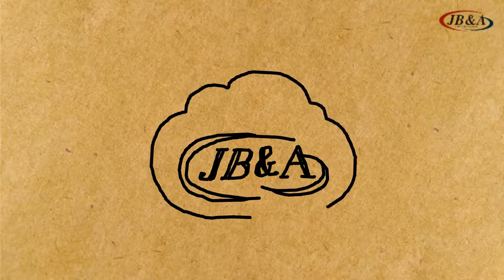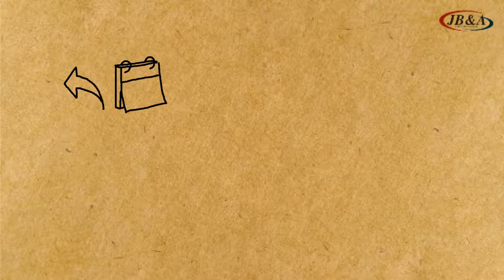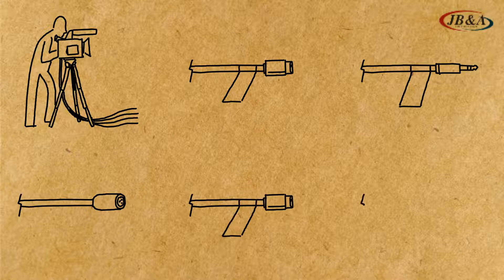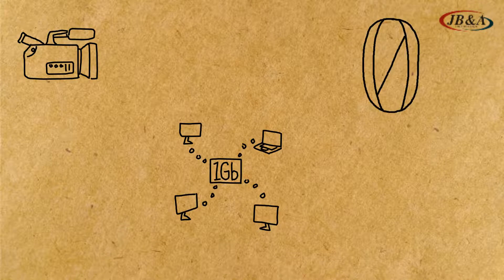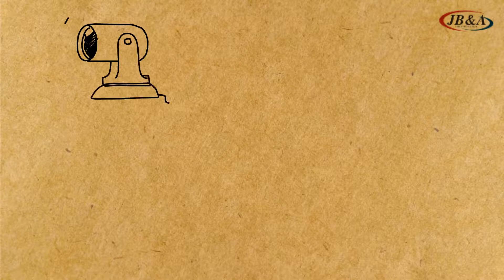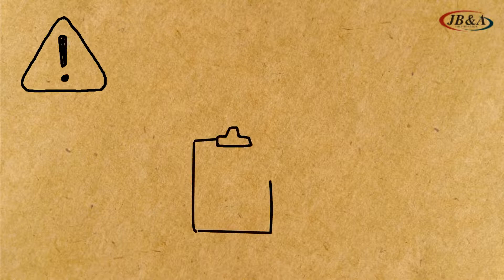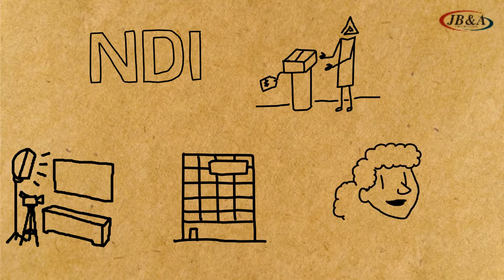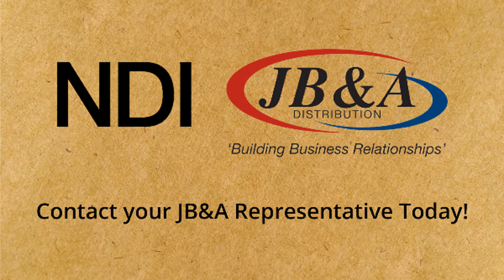What is NDI?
In a single, interconnected production environment, where any device can connect to every other device – and every source is also a destination – live production has limitless possibilities.

Network Device Interface (NDI) is a royalty-free software standard developed by NewTek to enable video-compatible products to communicate, deliver, and receive high-definition video over a computer network in a high-quality, low-latency manner that is frame-accurate and suitable for switching in a live production environment.